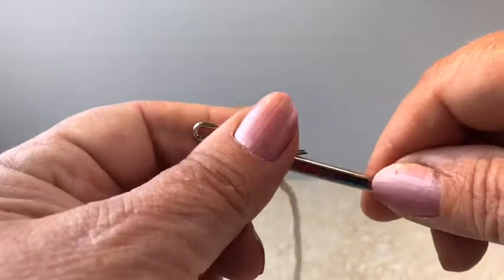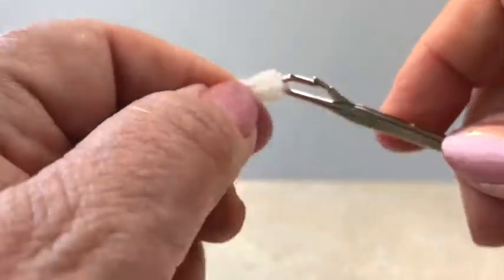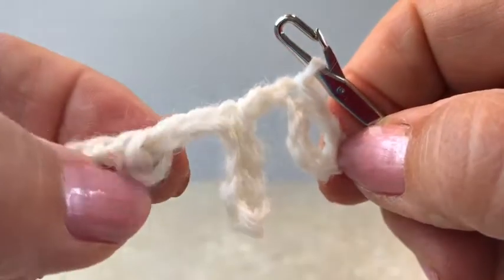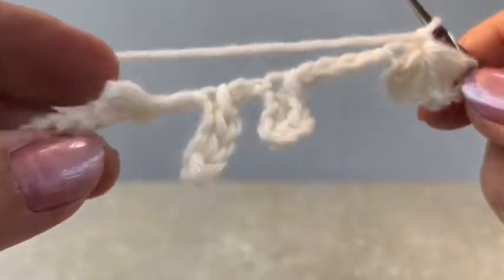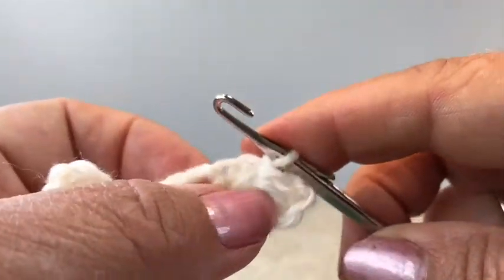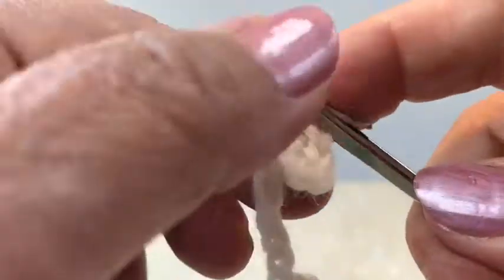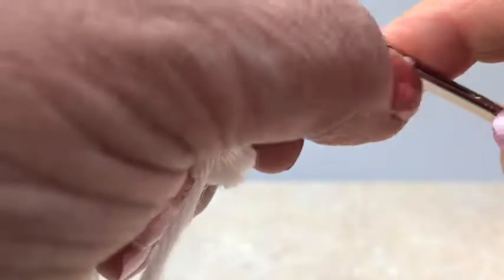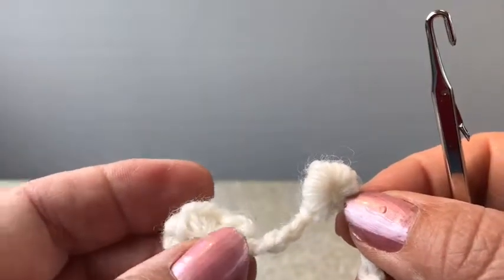How to make a bracelet. Crochet Playtime Challenge One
How to crochet for absolute beginners. There is an easy way for beginners to learn how to crochet. It is only necessary to learn just two stitches to make lots of things. There is no pattern to it, just a series of guides to help you get started. Beginners start using the bridges method, using just chain and slip stitch. Easy crochet, Please have a go at this first crochet challenge. You will need to learn some of the beginners videos first
Beginners :   A 💛   💛💛   💛💛💛 etc
Next.         :   B 🧡  🧡🧡    🧡🧡🧡etc
Next.         :   C💙.  💙💙    💙💙💙etc
Information videos 🌺.  🌺🌺. 🌺🌺🌺
Roslyn Hill has created this video as part of her Latch Hook Crochet Art series.